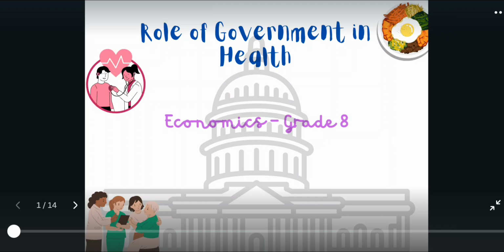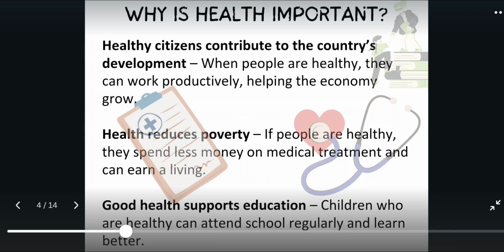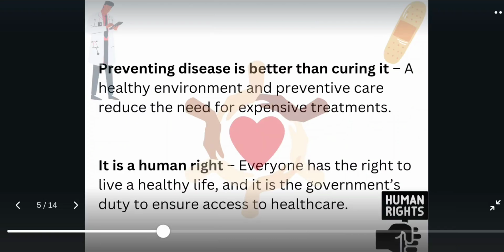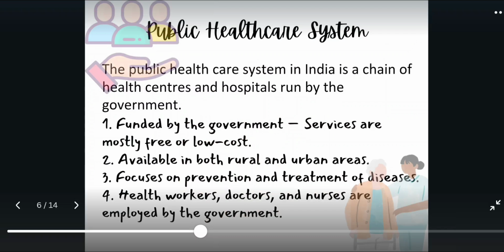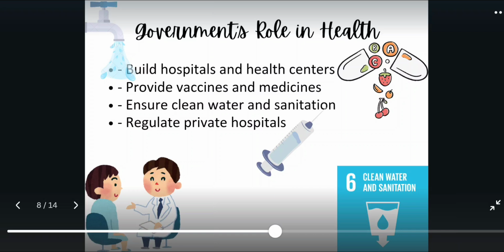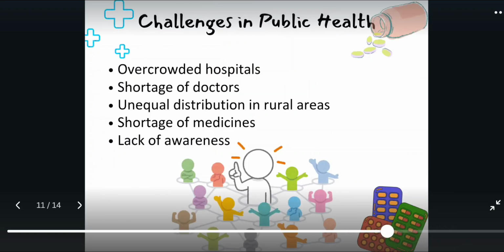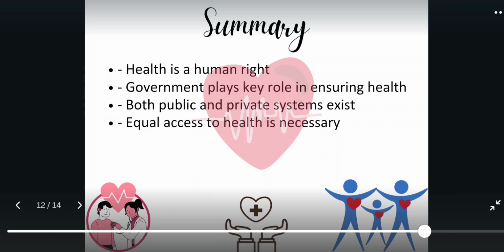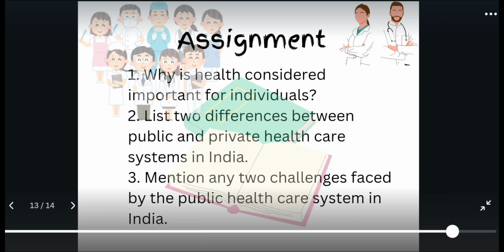Role of Government in Health | Private and Public Healthcare | Economics